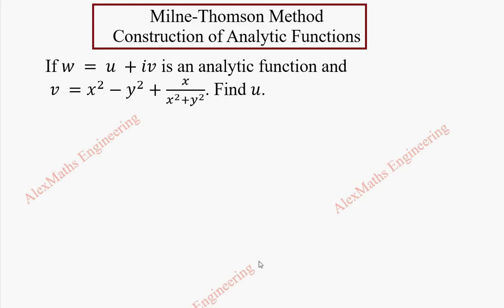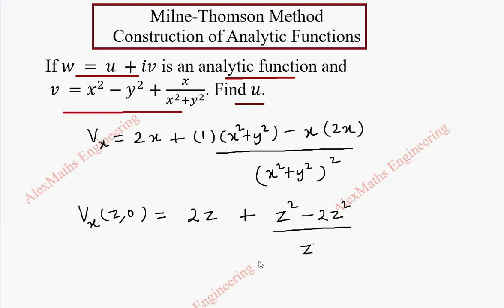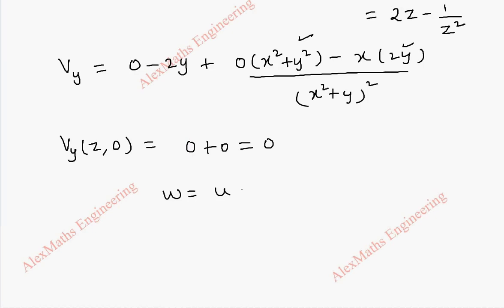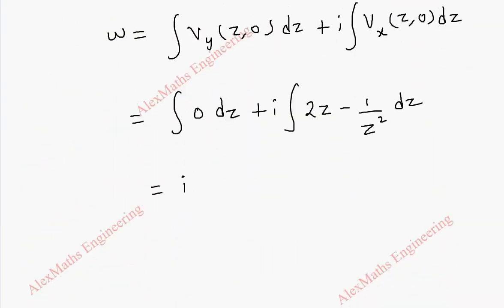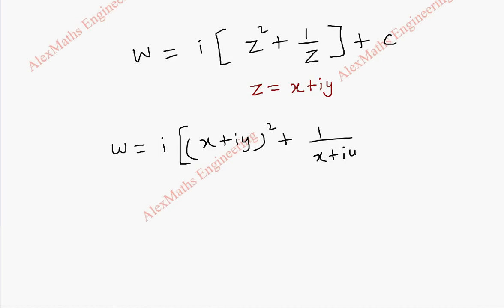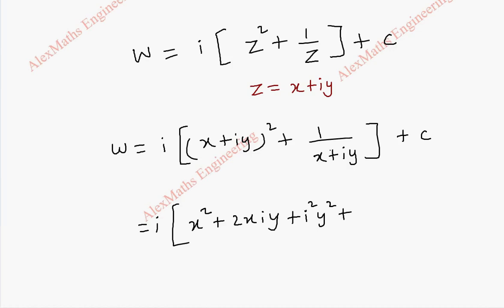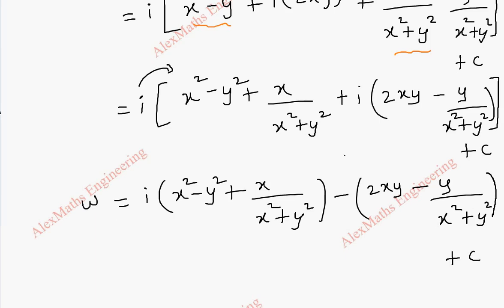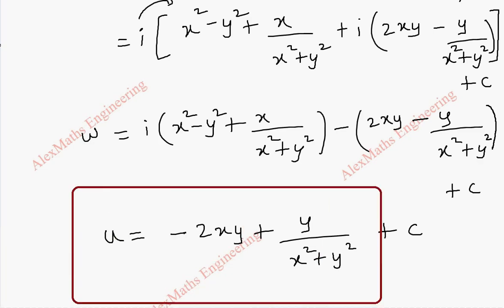Milne Thomson Method Problem 18 | Construction of Analytic Functions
If w = u +iv is an analytic function and
 v =x^2-y^2+ x/(x^2+y^2 ). Find u.